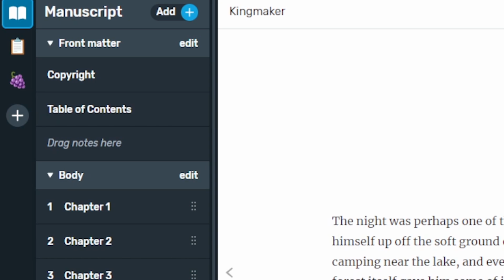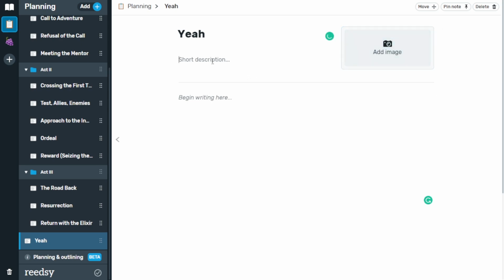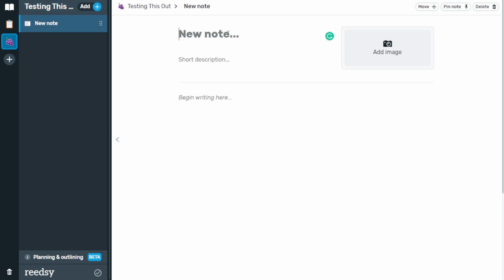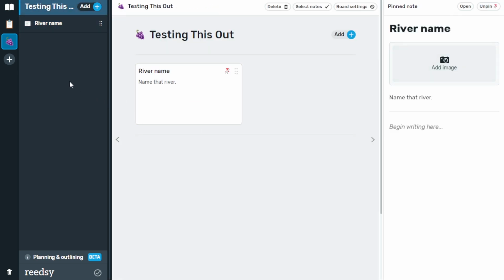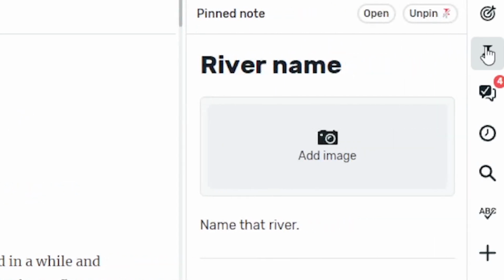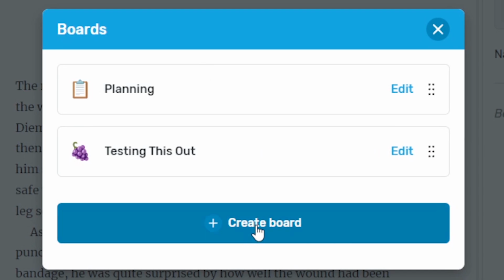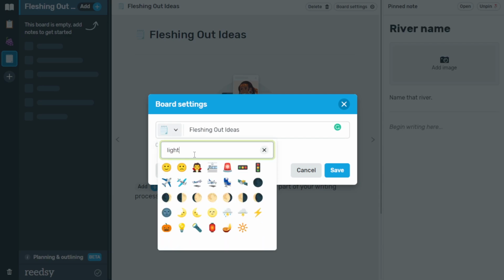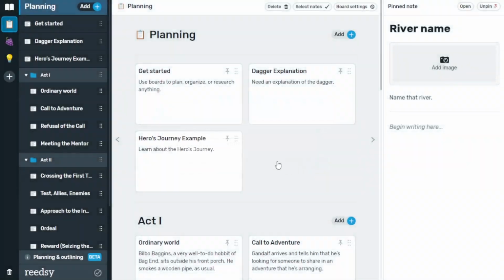Reedsy Added Planning Boards to the Writing App!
One of the features I look for in a book writing app is the ability to save notes, outlines, and other bits of information about the manuscript. Recently, Reedsy added this feature.

In this video, I show the planning boards, how to create a board, and why they are so handy for someone writing a book. And I can promise that having this addition back when I started my next book would have made a lot of things much easier to handle. Especially since I am prone to forgetting a lot.

In any case, it's easy to set up outlines and plan your book in Reedsy. And I'm looking forward to doing more with the free writing app.

If there is enough interest, I might be persuaded to make a video about how to use the planning boards in Reedsy to outline an entire book. We could start from scratch with how I get an idea and make a series of videos.

Anyway, if you haven't tried the Reedsy app, you can sign up for free